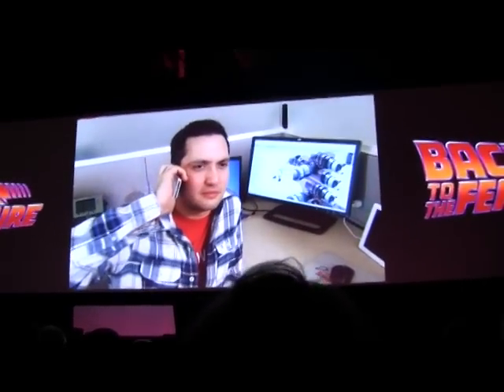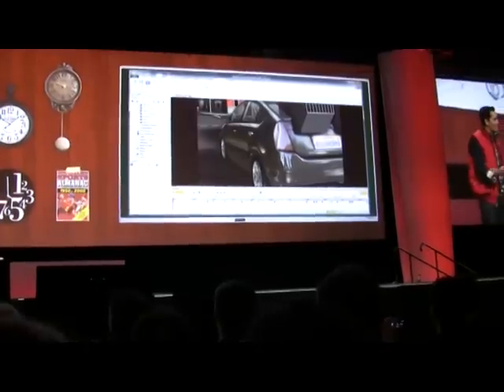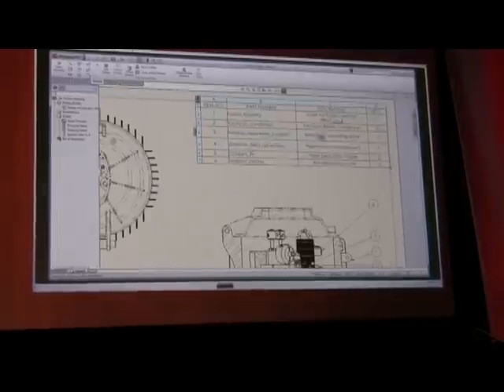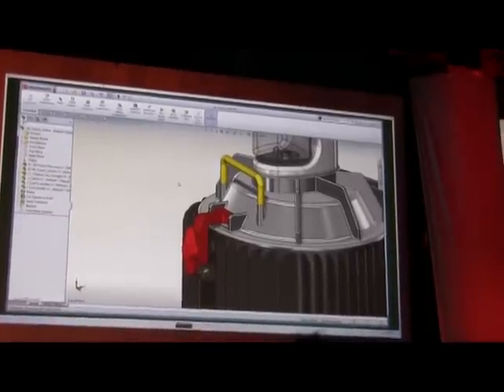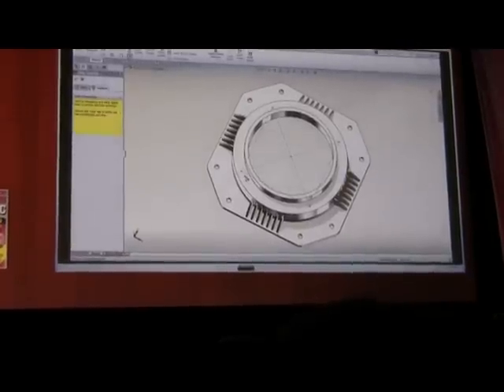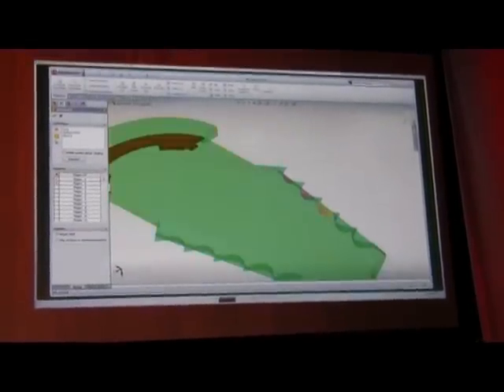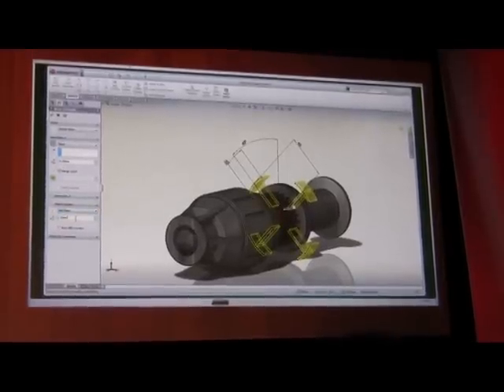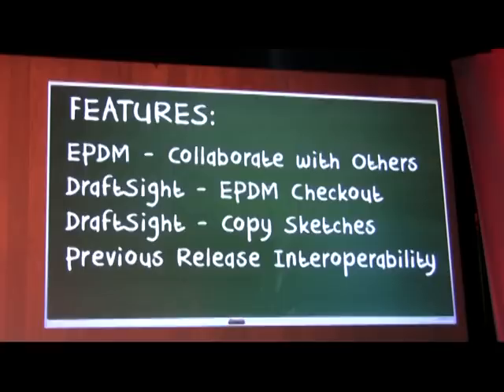SolidWorks2013.avi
CADtorget presenterar nyheterna i SolidWorks 2013 som förhandsvisades på SolidWorks World 2012